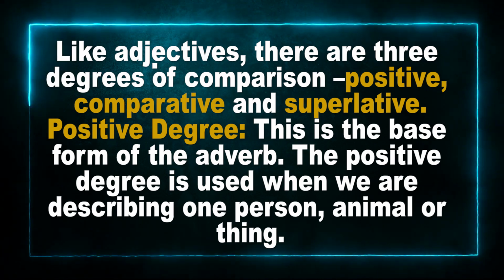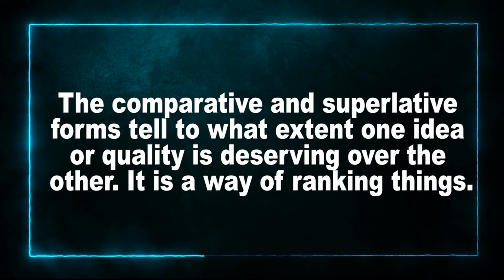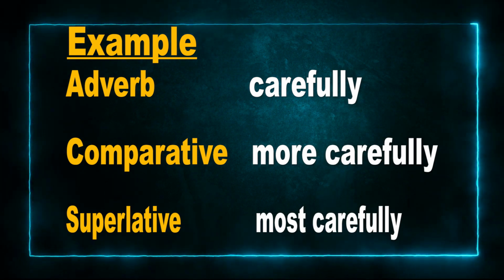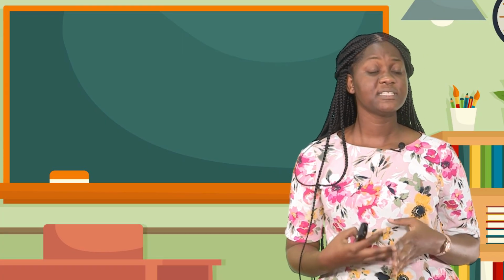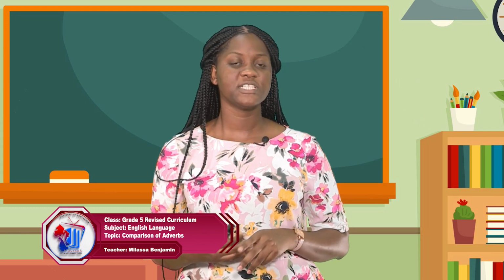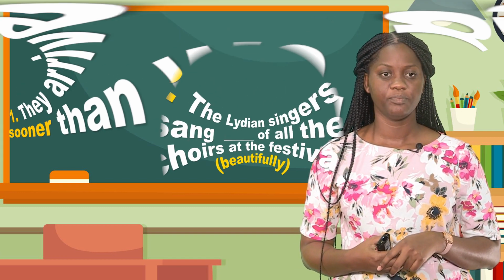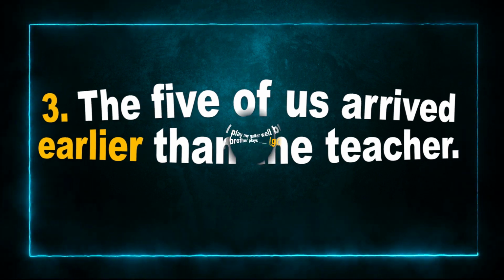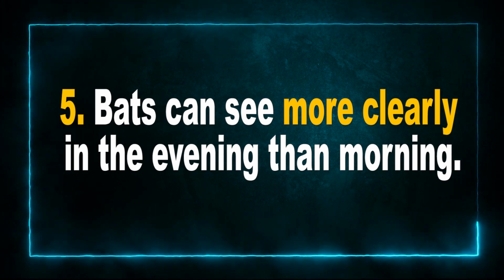English Language - Grade 5: Comparison of Adverbs